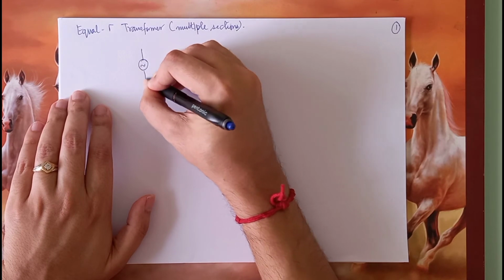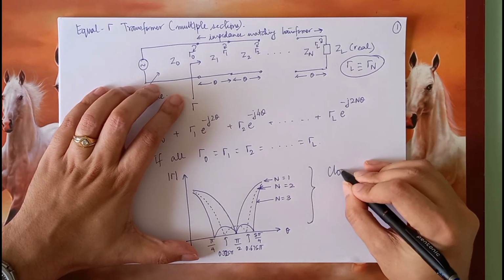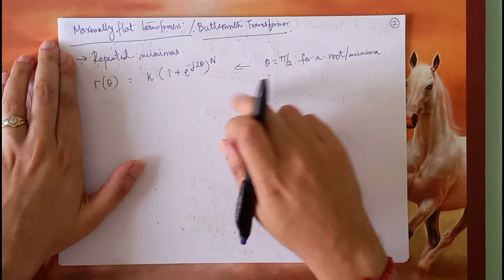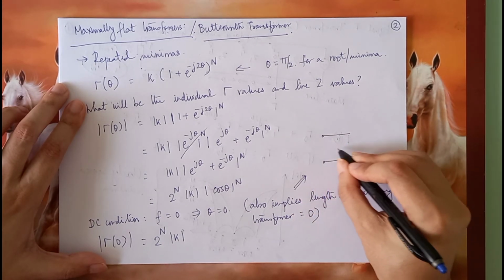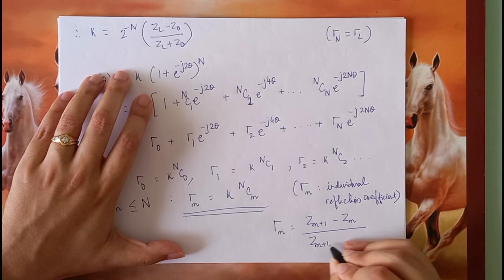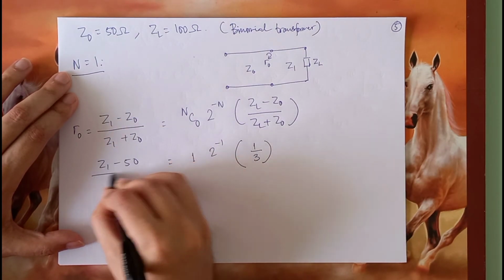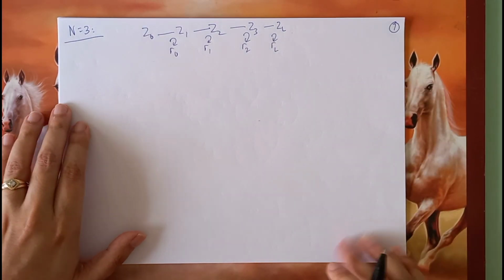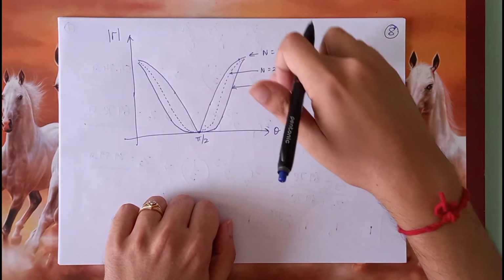Lecture 11: The Binomial Impedance Matching Transformer